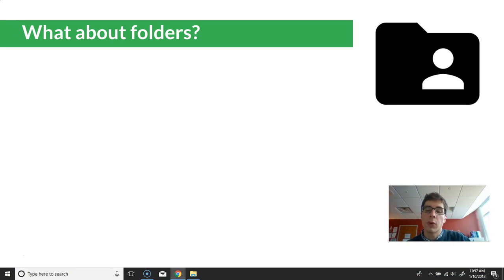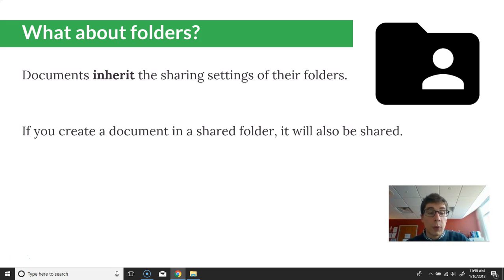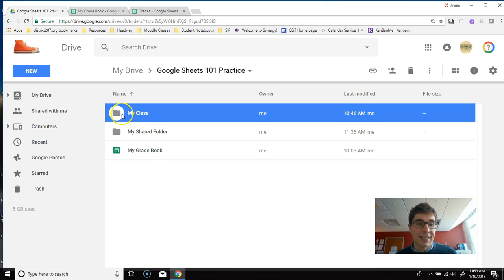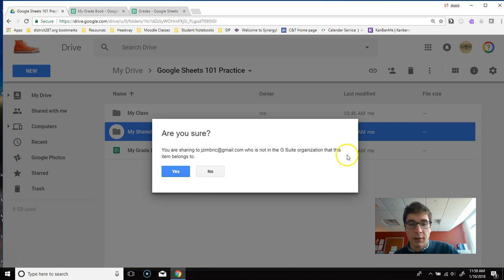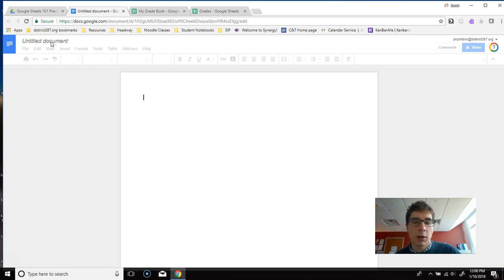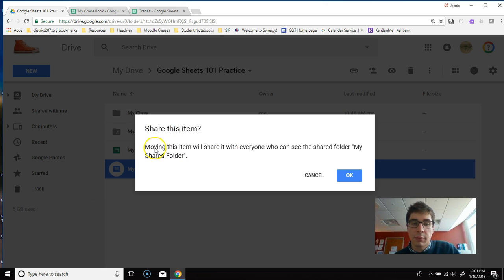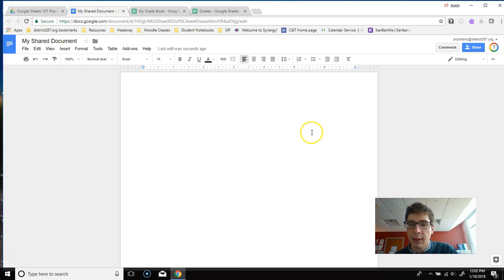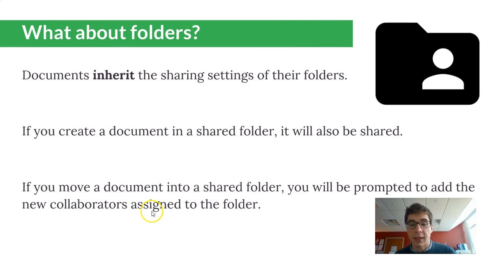Sheets 101: Sharing folders